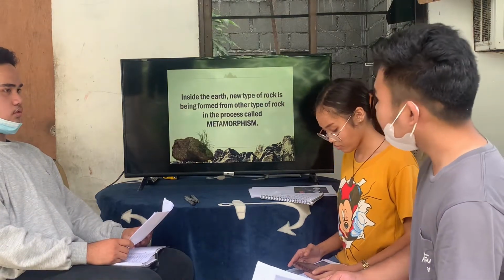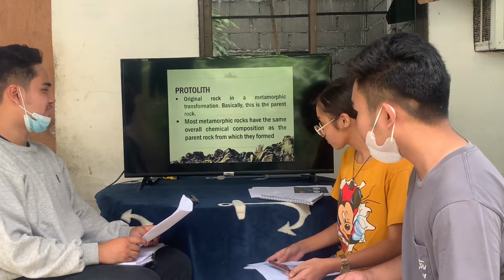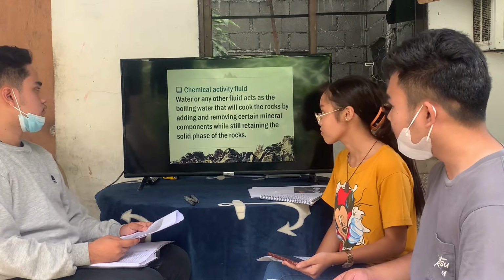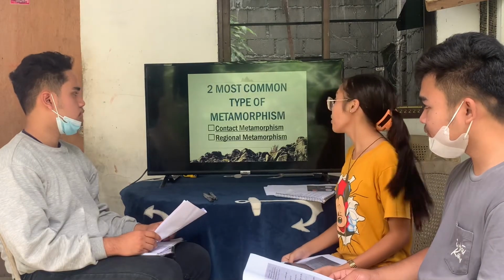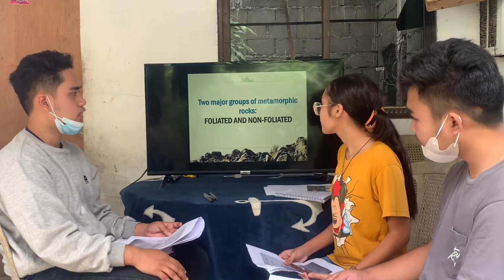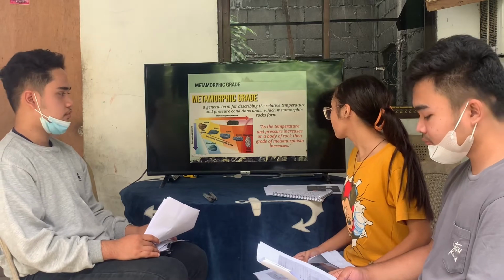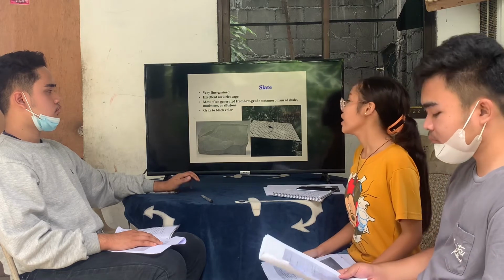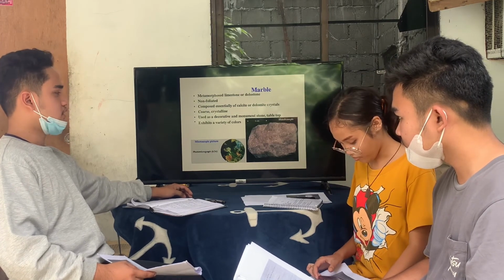Metamorphism By: GROUP 5(BAGUHIN,GERONG,DUMAPIAS)